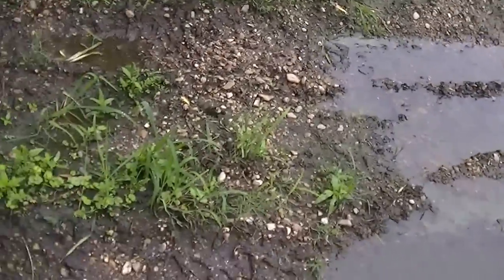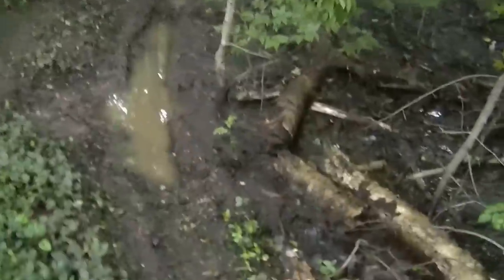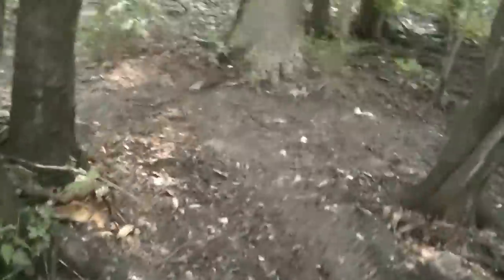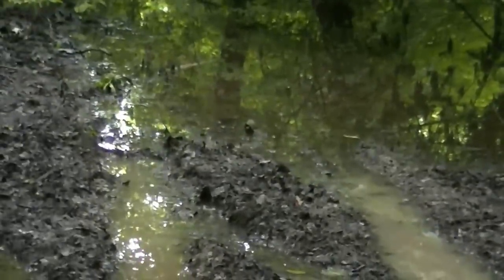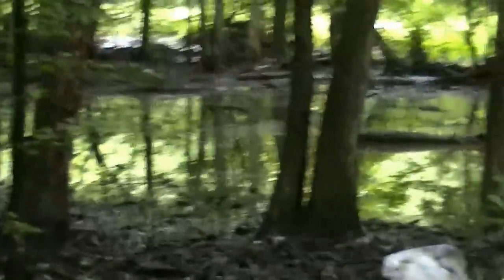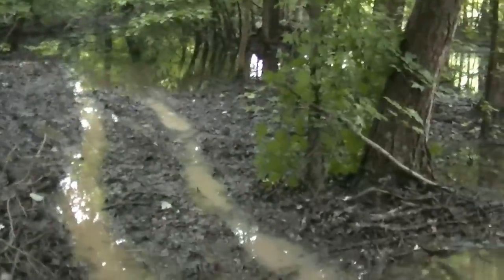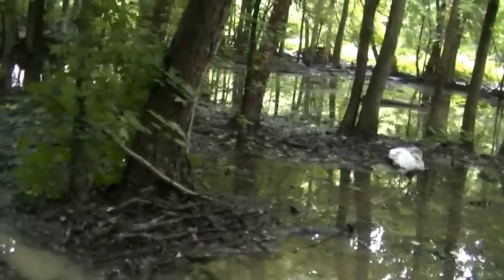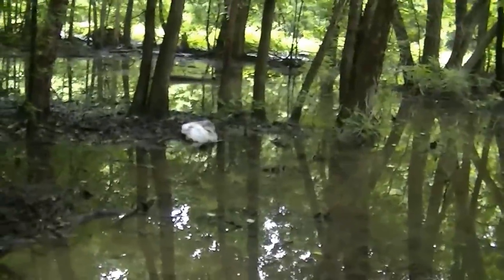My Mud Path Walkthrough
video of my mud path i made that took 2 years by hand with no tools or help. this video takes you through the path and explains everything.